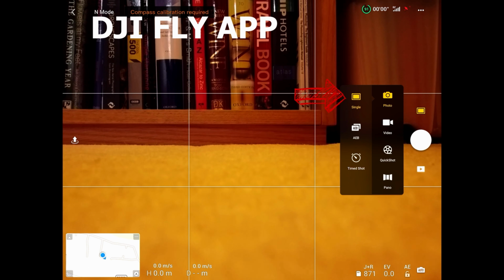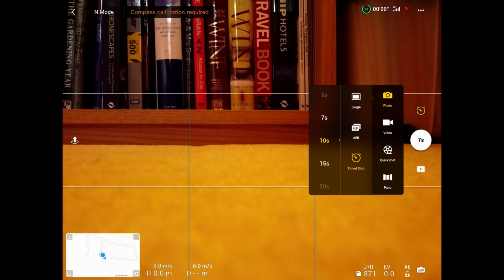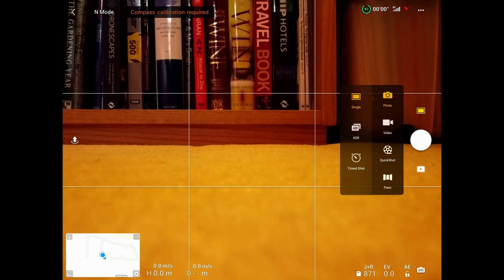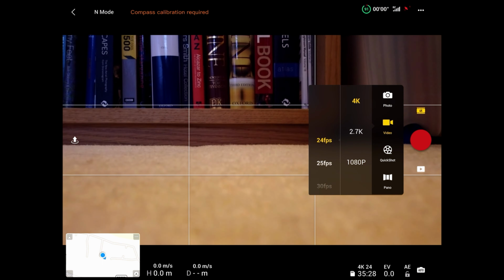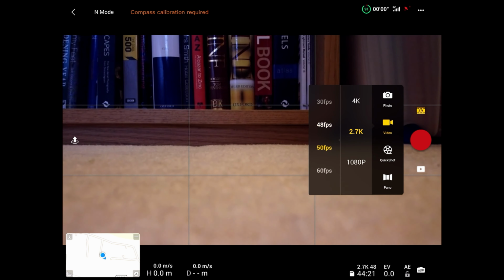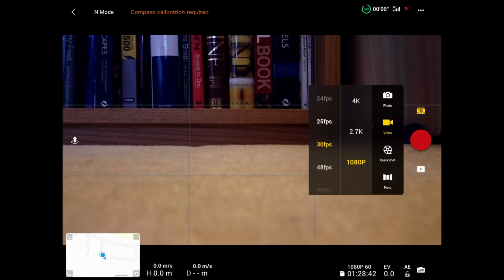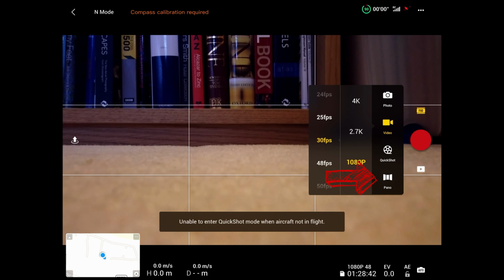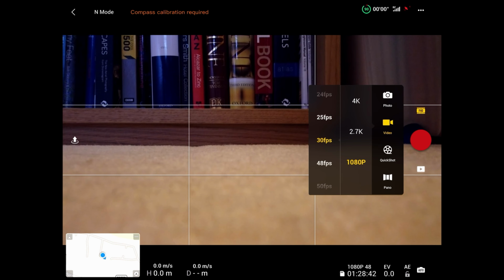What are the 4 MAJOR differences between DJI Mavic Mini & DJI Mini 2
📽️ In this video, we look at the 4 major differences between DJI Mavic Mini & DJI Mini 2.  We also check out the minor differences.

Whether you're a beginner looking to learn the basics or an experienced pilot seeking advanced tips and tricks, our channel is your go-to resource for all things drone-related. From tutorials on flying, troubleshooting, and maintenance to in-depth reviews of DJI products, we've got you covered.

🔴 Elevate Your Drone Skills with Expert Training and Resources!
 I've got the perfect resources to help you master the art of flying and capturing stunning aerial shots. Check out my two comprehensive online courses and my essential guidebook on Amazon!

📚 Drone Photography Guide - Your Ultimate Handbook!

Unlock the full potential of your drone with my detailed guide, “Drone Photography Guide”. This book is packed with step-by-step tutorials, practical tips, and stunning examples to help you elevate your aerial photography game. Perfect for both hobbyists and professionals!

✈️ Drone Pilot Accelerator- Fast-Track Your Skills!

Want to become a confident drone pilot in no time? Join my “Drone Pilot Accelerator” course! Designed to fast-track your learning, this course covers everything from the beginner, intermediate to advanced and expert manoeuvring techniques, ensuring you're ready for any aerial challenge.

🎥 Best Aerial Video Shots* - Capture Cinematic Excellence!

Ready to take your drone videography to the next level? “Best Aerial Video Shots” course reveals the secrets to capturing cinematic-quality footage. Learn how to plan, shoot, and edit breathtaking aerial videos that will wow your audience.

🎥 Video Timestamps:

0:00 Introduction
0:40 Major Difference 1 - Camera
1:20 6 Key software improvements
2:45 DJI Fly App
3:35  Major Difference 2 - Flight Performance
5:50  Major Difference 3 - Controller
7:30  Major Difference 4 - Batteries
8:50  Minor Differences

🚁 Welcome to Drone School UK! 🚀

👇 Explore our other related video content for the Mini 3 Pro:

🎯 DJI Mini 3 Pro - Fly App & Camera Stttings
🎯 DJI Mini 3 Pro - Fly App & Video Settings

🔥 Don't forget to hit that thumbs up button if you found this video helpful and share it with fellow drone enthusiasts. Your support helps us create more valuable content for the community!

🔗 Be sure to use these hashtags in your posts and join the conversation!

🙏 Thank you for being a part of our drone community. Your support is what keeps us soaring high! 🌠

🚀 Fly safe and happy droning! 🌅